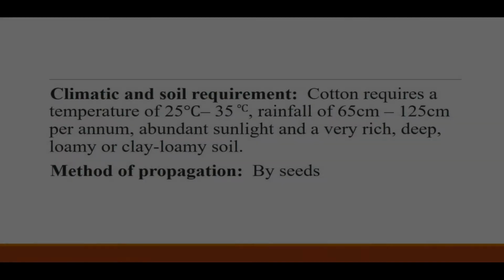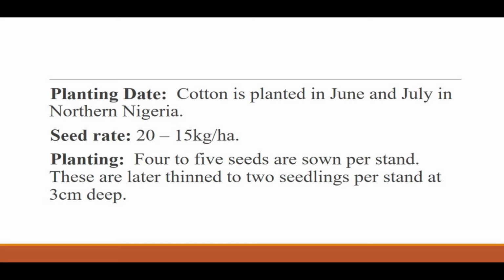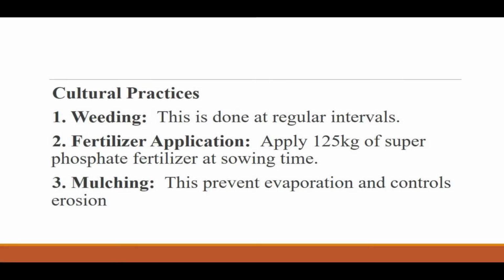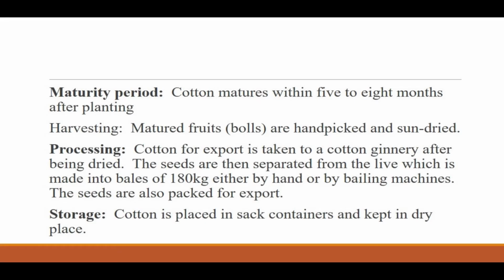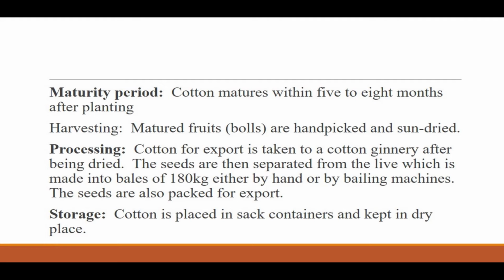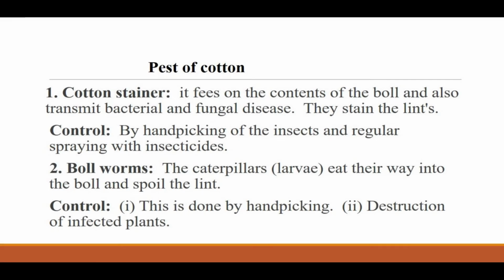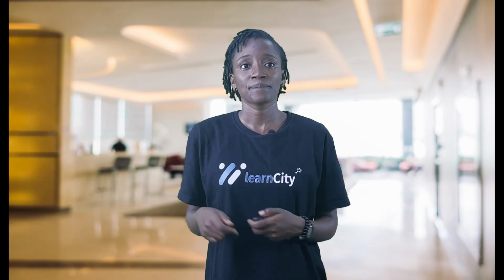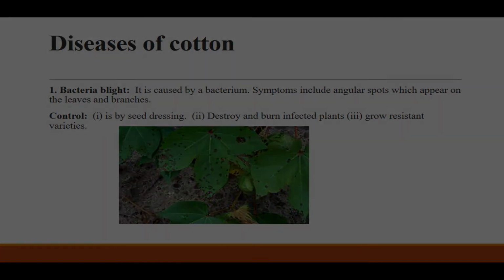How Cotton Is Process in Factory - Cotton Farming and Harvest | Agricultural Science|WACE|NECO|JAMB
This video will explain how cotton is being process, its plantation and harvest.